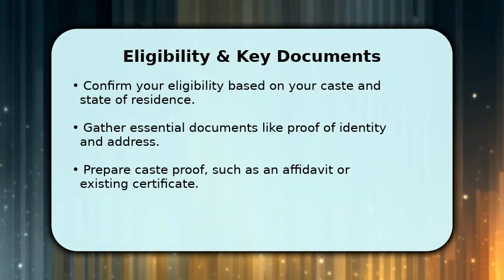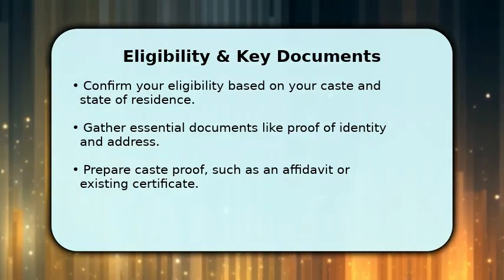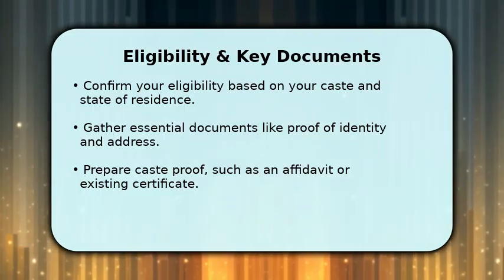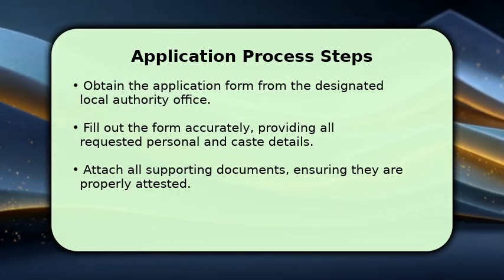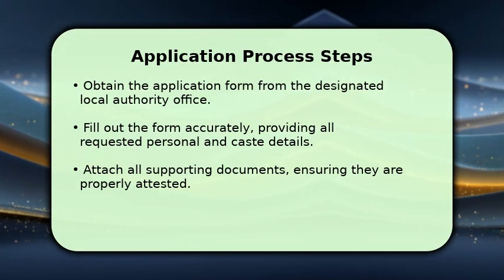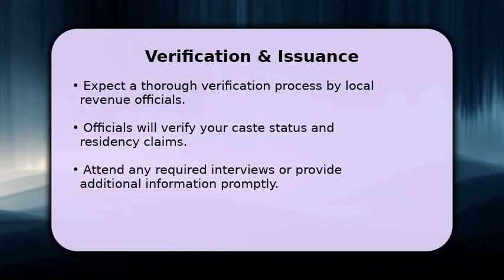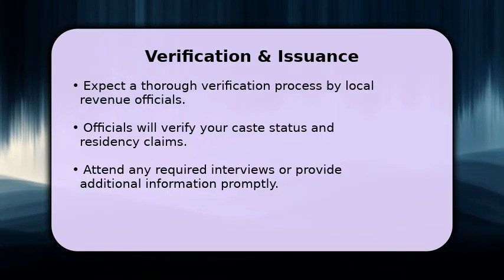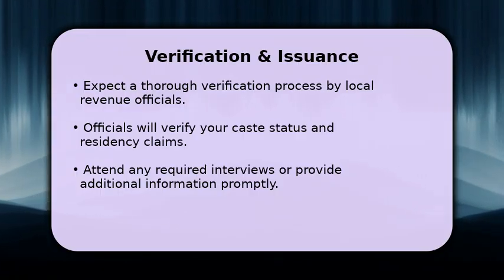How to Get SC Certificate in Central Government Format (Full Guide)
▸ (g) Are you looking for a comprehensive guide on how to obtain an SC certificate from the central government? This video provides a step-by-step explanation of the process, including required documents and application procedures. Watch until the end to learn everything you need to know about getting your SC certificate.

SC certificate, central government, format guide, application procedure, required documents, government service, central government jobs, sc certificate process, how to get sc certificate